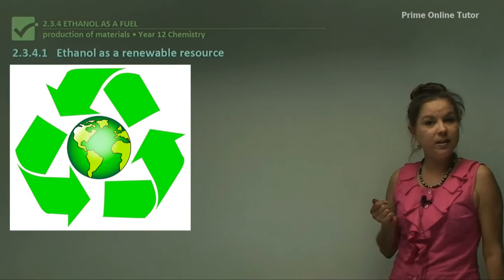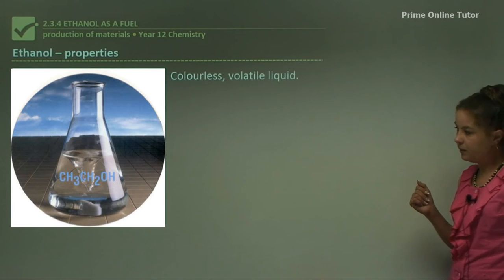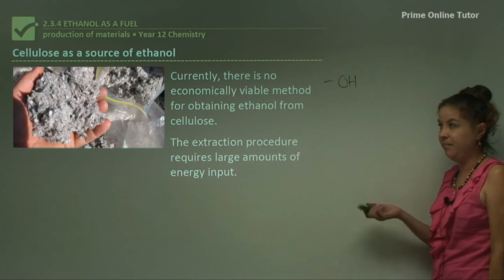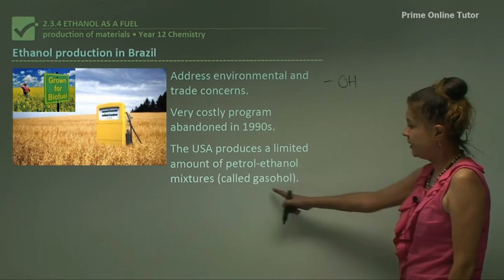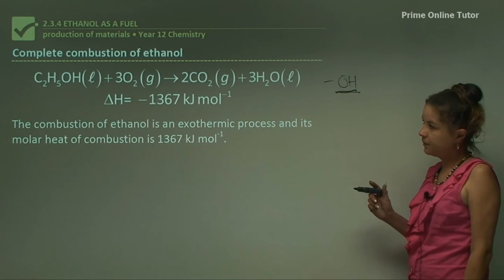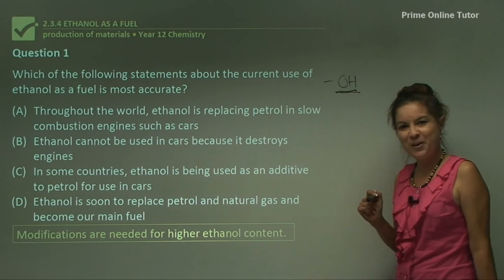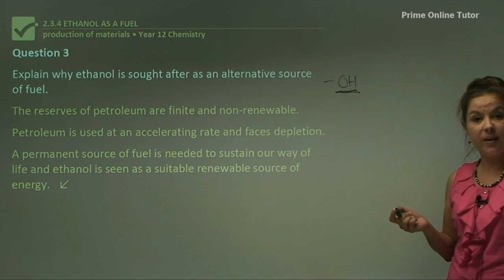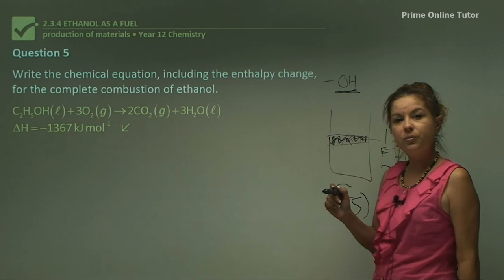💯 The Ethanol as a Renewable Resource Exaplined with Examples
Depleting Fossil Fuel
• The majority of all our energy needs come from fossil fuels.
• Fossil fuel reserves are finite.
• Fossil fuels are being used at an accelerating rate.
• Non-renewable resource
Years of production of fossil fuels left in the ground with the current reserves and flows:
Coal:  148 years
Oil:  43 years
Natural Gas:  61 years

So we need alternative energy sources.
• Colourless, volatile liquid
• Boiling point is 78.5oC
• Lower boiling point than water.
• Water has more extensive hydrogen bonding than ethanol.
• Proposed as an alternative liquid fuel for automobiles.
• Ethanol can be produced from starch or sugar present in sugar cane, corn, wheat and other grains by fermentation.
Cellulose as a source of ethanol
Currently, there is no economically viable method for obtaining ethanol from cellulose. The extraction procedure requires large amounts of energy input.
This translates to large costs.
Fermentation
Industrial-scale fermentation of starch and sugars to ethanol has been carried out for decades.
Ethanol production in other Countries
Brazil
• Brazil in the 1970s and 1980s adopted ethanol as its major fuel for cars.
• Sugar cane was specifically cultured for conversion to ethanol
• The main purpose of using ethanol was to reduce consumption of non-renewable crude oil and to address a trade imbalance problem
• The experiment proved extremely expensive and was virtually abandoned in the 1990s.
America
• United States also produces a limited amount of a petrol-ethanol mixture (called gasohol in the US)
Ethanol as a fuel for automobiles
• Engines in motor vehicles can run on petrol-ethanol mixtures containing less than 15% ethanol without modifications.
•  Some engine modifications are required to run on higher ethanol concentrations.
Ethanol is corrosive and can degrade some materials in the engine and fuel system.
• Higher oxygen content than the alkanes in petrol, e.g. octane.
• Ethanol generally undergoes complete combustion and emits less CO2 and CO.